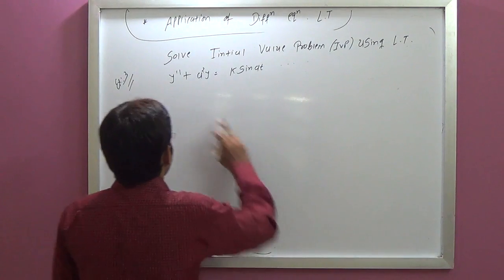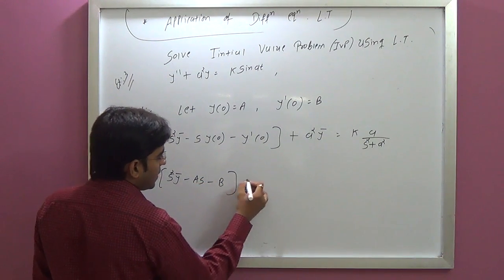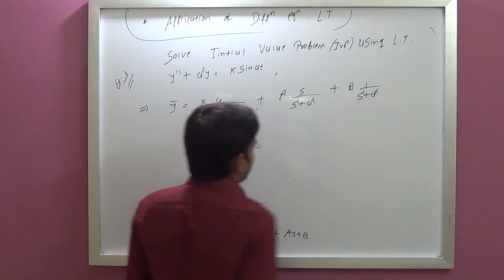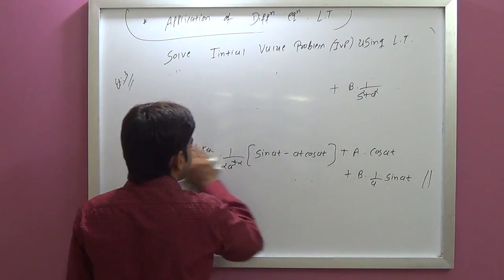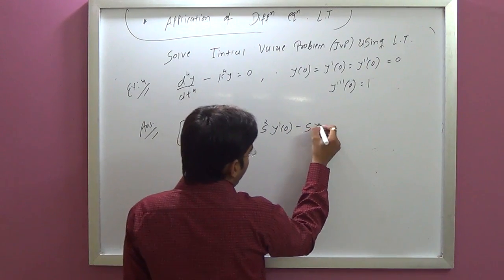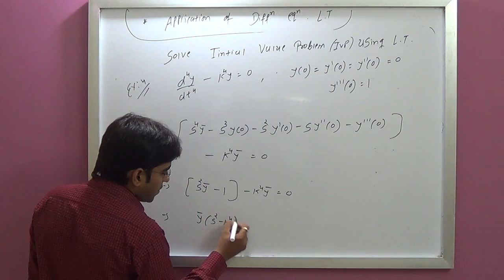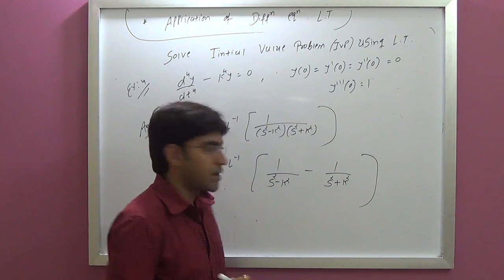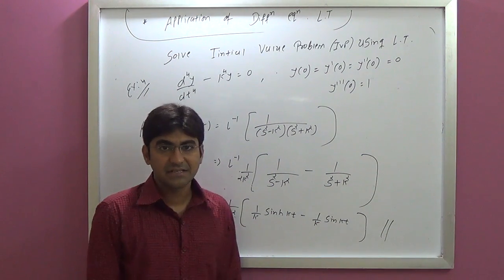GTU Maths3--Application Of Differential Equations.Part 4 (Laplace Transform)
For buy, Full Maths-3(GTU) video Lectures DVD

-This is Maths-3 Sample Video Lecture Series
-all Videos Are In HD ,so Plz Watch in HD setting if you want to clear vision.